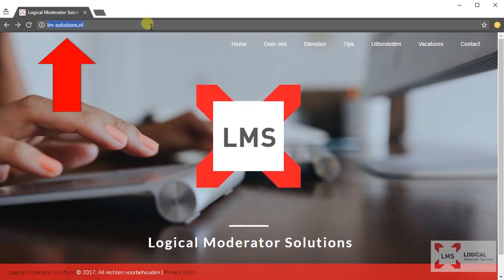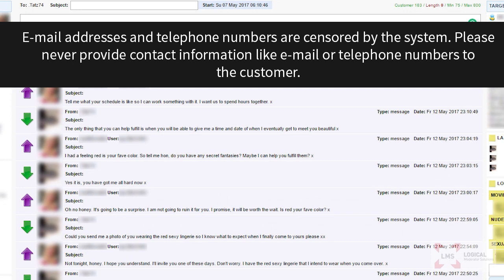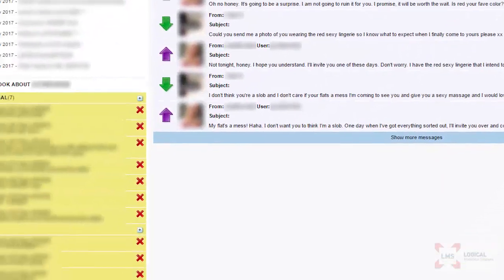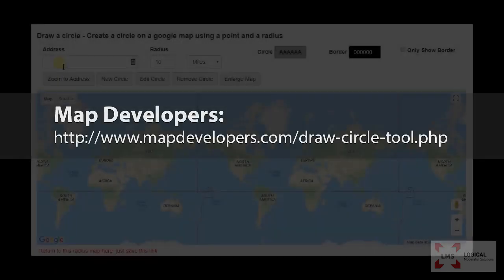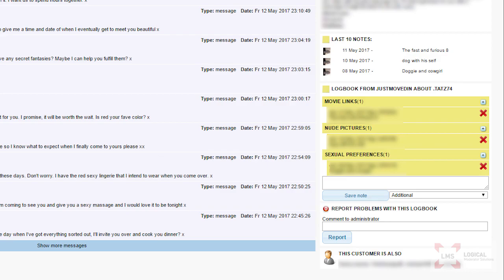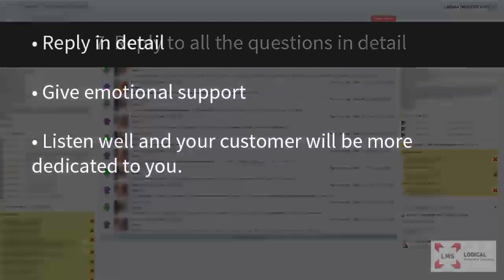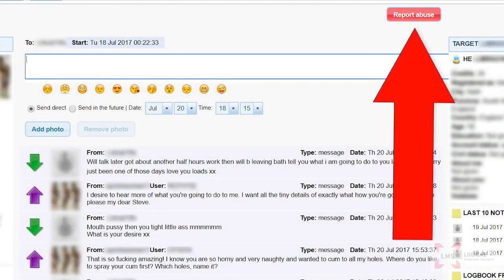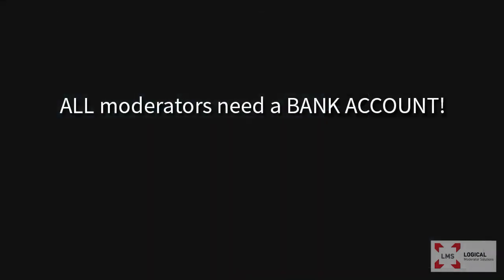LMS Video 27oct2019 #2